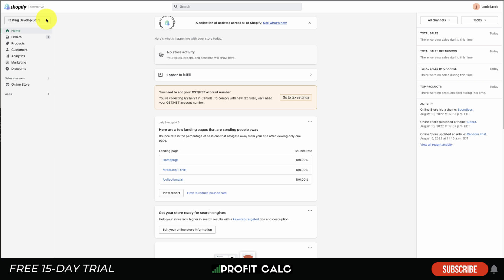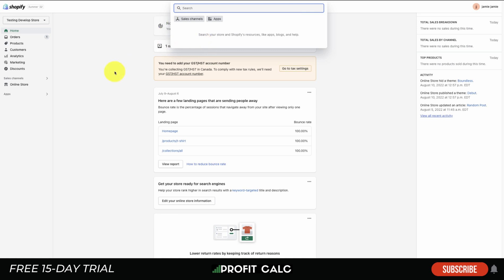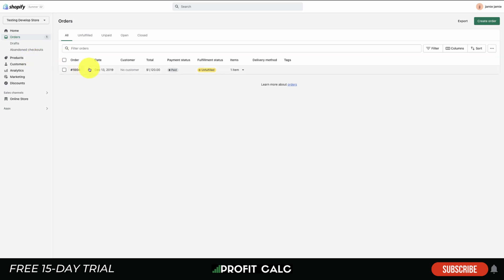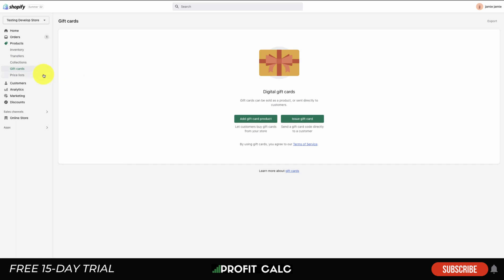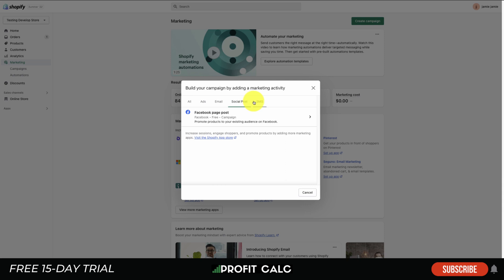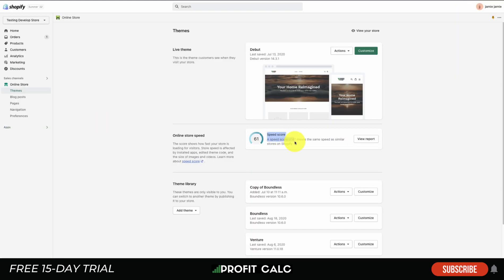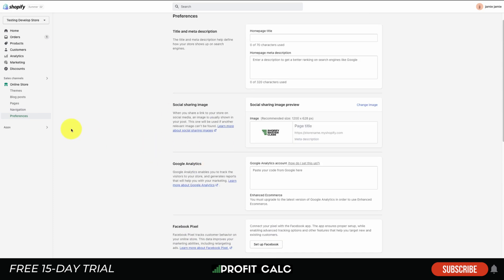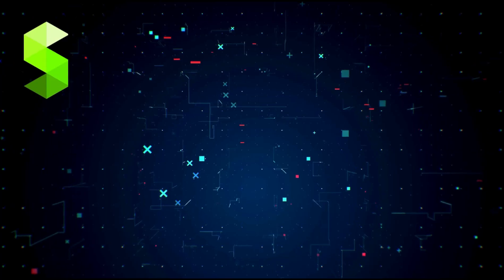Shopify Dashboard: Shopify Sales Dashboard Tutorial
The Shopify dashboard is the main interface of your Shopify store. Navigating Shopify can be a bit overwhelming at first, but it really is quite simple. The dashboard has many essential features like the inventory, orders, and customer service. In this tutorial, we will go over the dashboard and highlight the most important features that you should know.

Shopify has many hidden advanced features that can help you maximize your store's traffic and revenue.

These features are not as intuitive as they are hidden, but they are definitely worth checking out. One of the features that you should definitely check out is the ability to change the text of your product listings. This feature will allow you to change the text of your product listings to reflect the current state of your store. It is also helpful to use this feature to make the text more enticing.

In this video is a Shopify dashboard tutorial We cover how you can navigate Shopfy in 2022.